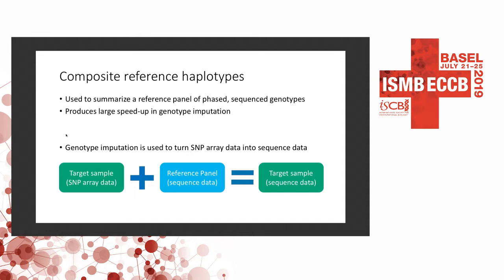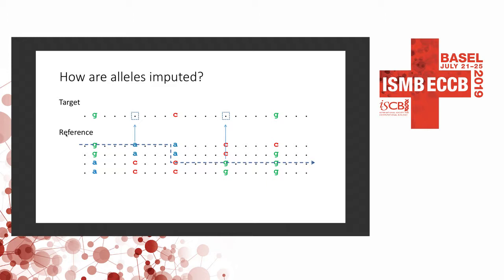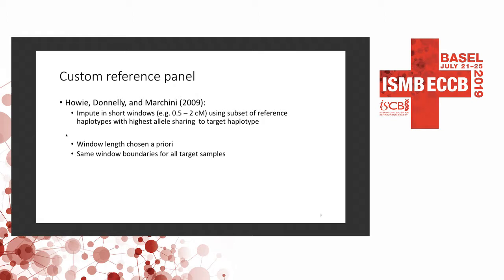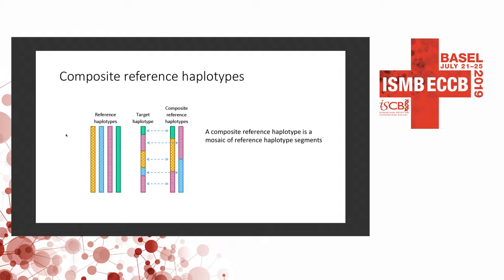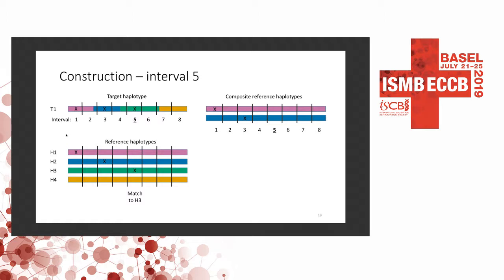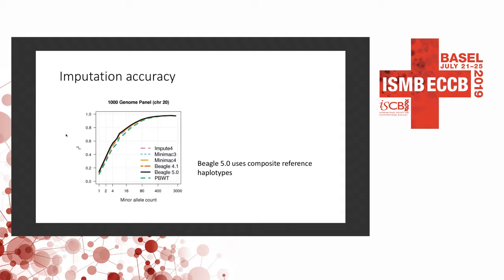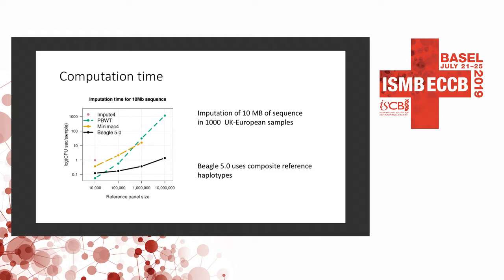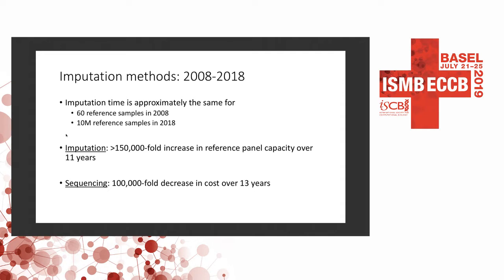Rapid genotype imputation from large-scale... - Brian Browning - GenCompBio - ISMB/ECCB 2019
Rapid genotype imputation from large-scale sequence data - Brian Browning - GenCompBio - ISMB/ECCB 2019